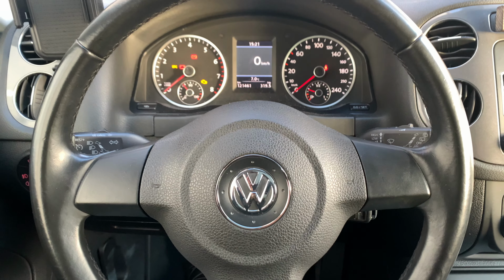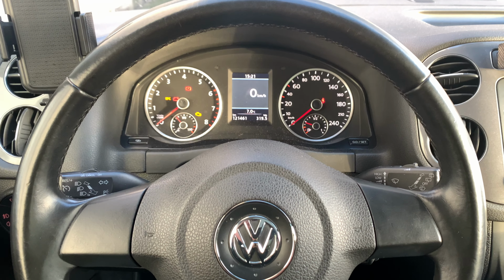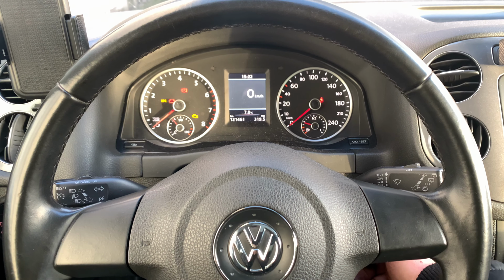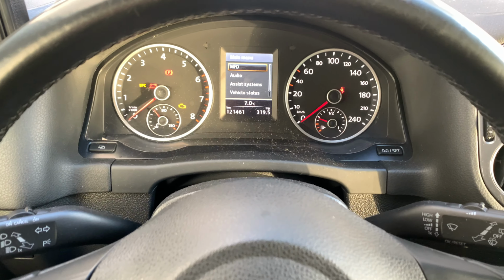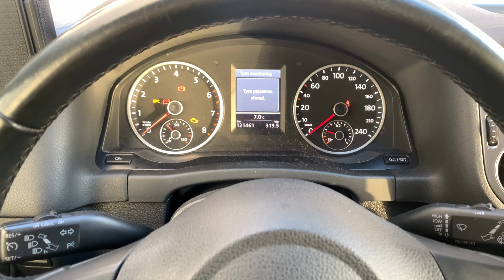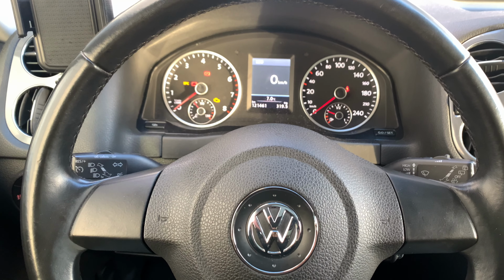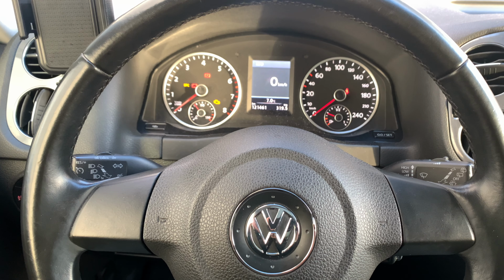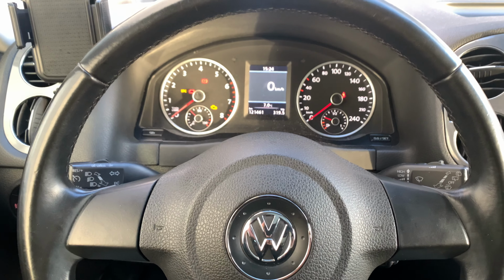VW Tiguan reset flat tyre indicator. TPMS light solved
In this video I will be showing you step by step how to reset the TPMS light to this car

BMW service
Mercedes service
Volkswagen service
Toyota service
Kia service
Isuzu service
Jaguar service
Smart service
Subaru service
Nissan service
Renault service
Peugeot service
Fiat service
Audi service
Ford service
Lexus service
Mitsubishi service
Citroen service
Infiniti service
Chrysler service
Hyundai service